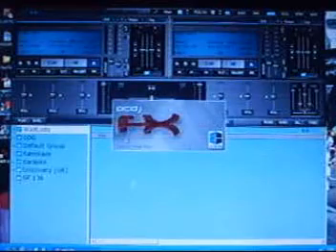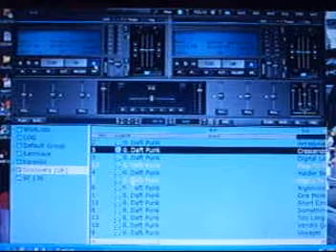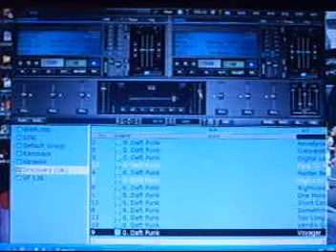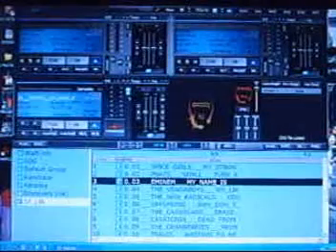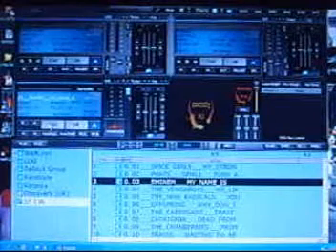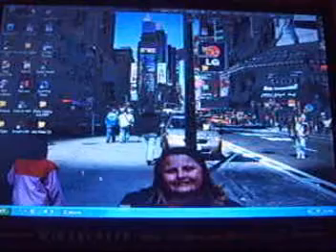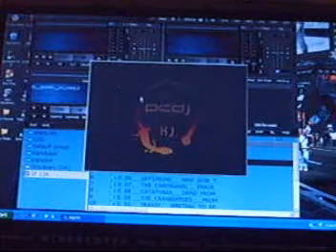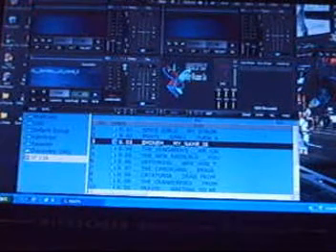PCDJ FX + K Overview & A Graphics Display Tip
This is the first video in a series of DJ software that I own.  These are not nessessarily full-on tutorials.  They are more a general overview explaining what these programs are.